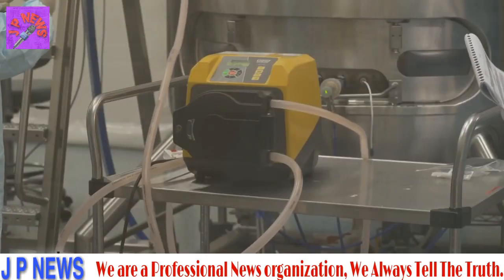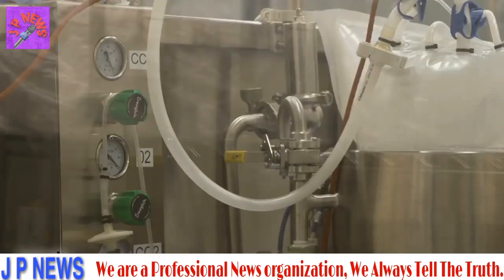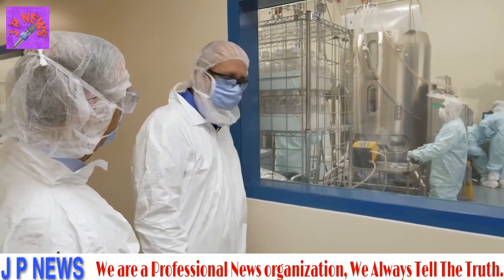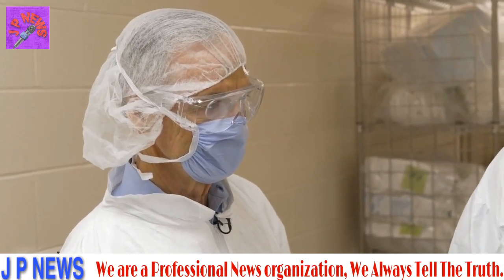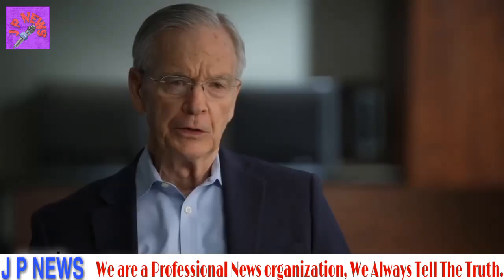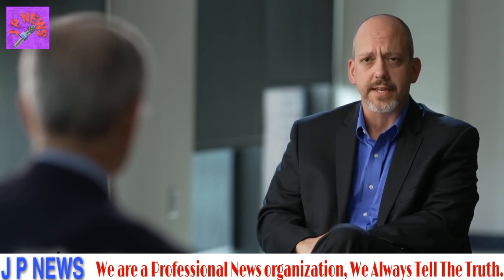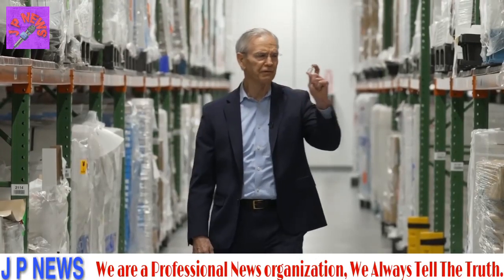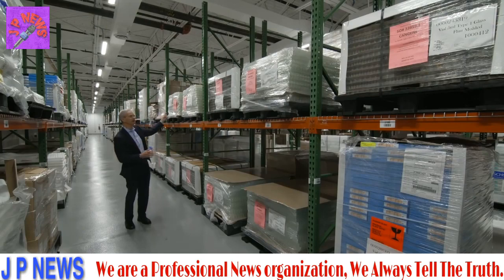How anticipated COVID-19 vaccines are bulk manufactured under Operation Warp Spe - J P News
With $628 million from the U.S. government, Emergent Bio-Solutions in Baltimore is scaling up separate Johnson & Johnson and AstraZeneca COVID-19 vaccines, which are still pending FDA approval.